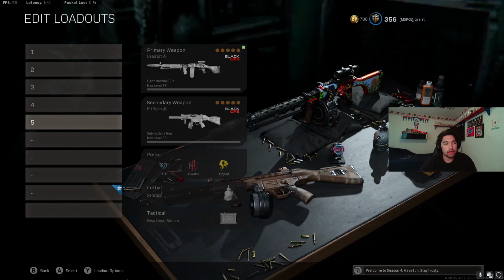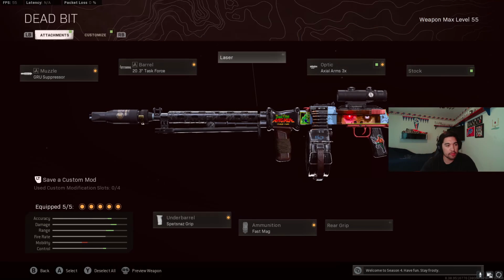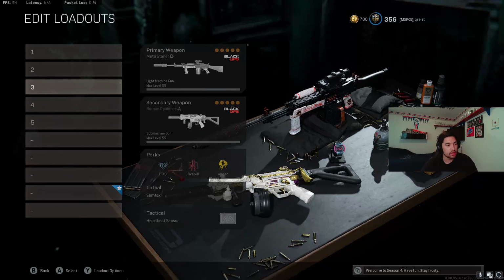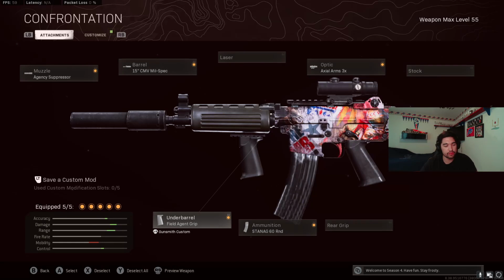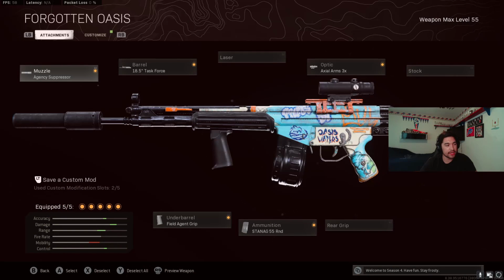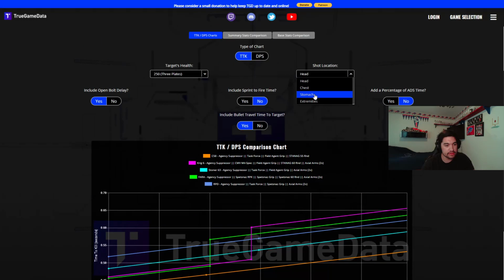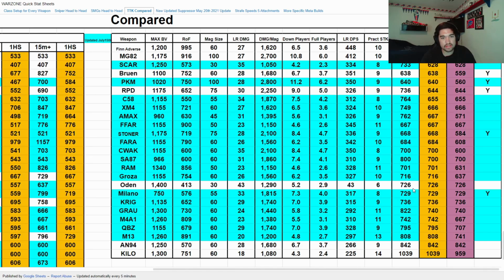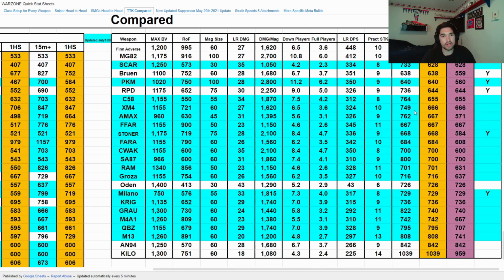Meta Shift? Top 5 Long Range Options After Season 4 Reloaded Update!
These are my top 5 options for long range (non-snipers) after Season 4 Reloaded Update!